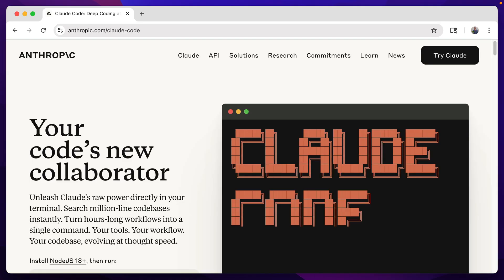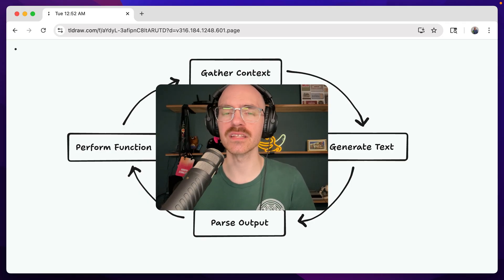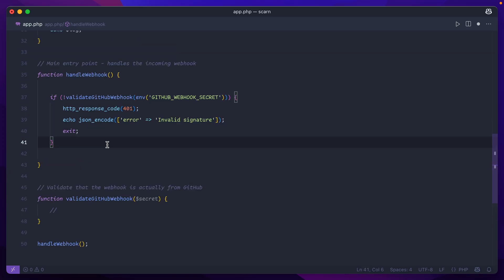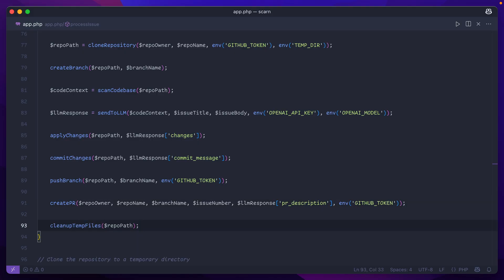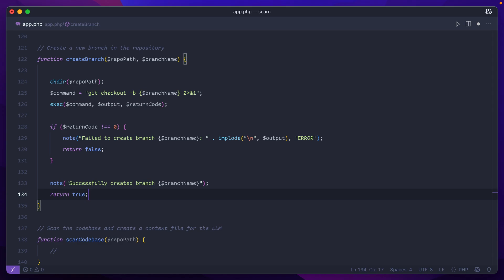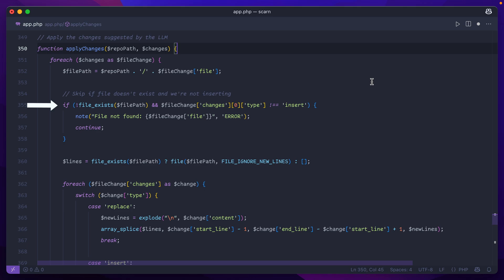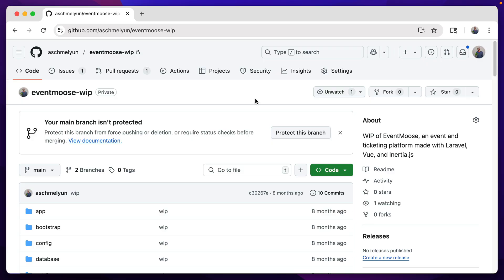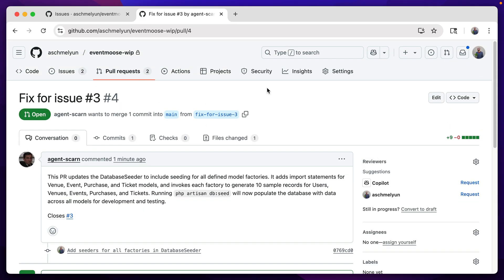My own coding agent in 500 lines of PHP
"Autonomous coding agents" seem to be popping up everywhere lately. My curiosity got the best of me and I wondered if I could build one of my own using that old reliable language, PHP.

Despite a few hiccups (mostly due to not being the best at prompting), I was able to successfully create something that runs in the background, listens for new GitHub issues, makes code changes, and opens PRs, all directed by calls to an LLM.

Does it work great? Not really. Was it fun to put together? Definitely!

If you're interested in how these tools work, it's never a bad idea to try and make a version of them yourself.

- 0:00 Intro
- 0:54 What's an "agent"?
- 1:49 Planning everything out
- 2:37 Building the agent
- 9:55 A simple test run
- 11:51 Some final thoughts

Send me new video ideas and vote on what's coming next